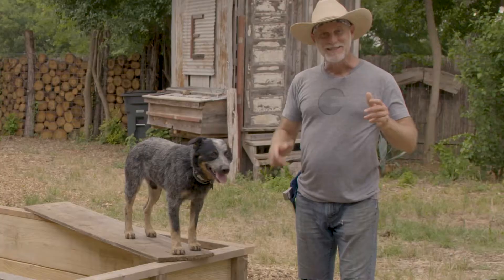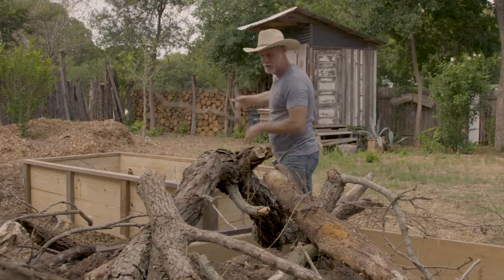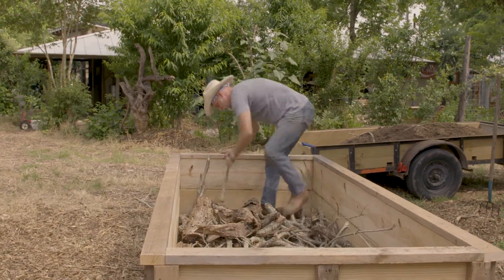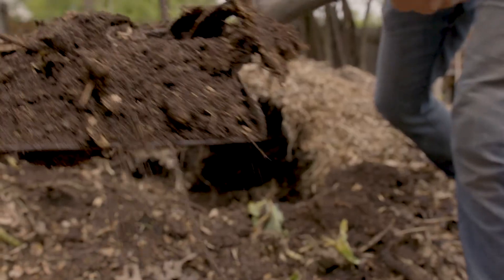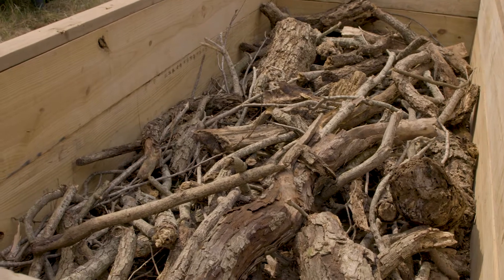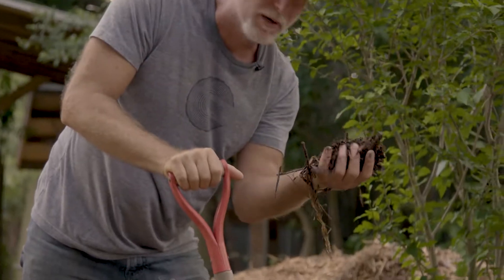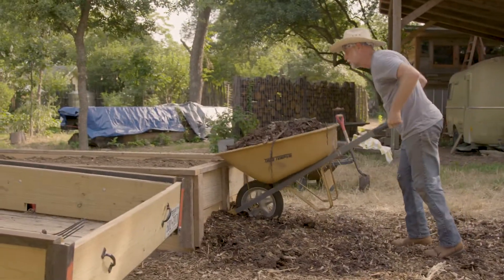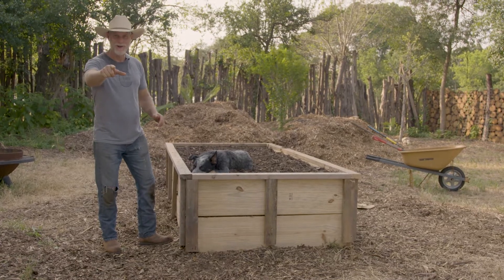How To Fill A Raised Bed [EASY, ORGANIC PERMACULTURE]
This is a complete video guide on HOW TO FILL A RAISED ORGANIC GARDENING BED tall enough to accommodate a hugelkultur style set-up  for under $50.

You can grow over 100lbs of food in this bed!

Materials used in FILLING this BED:
1. Dead Wood - Hügelkultur Style
2. Mulch
3. Yard of landscape-soil mix
4. Compost / Living Mulch

Materials used in BUILDING this BED:
(4) 10 ft long 2X12 for side walls
(4) 4ft long 2x12 for end walls
(2) 10 ft long 2x4 for top side rails
(2) 4 ft long 2x4 for top end rails
(14) 20” long 2”x4” struts
(1) box, 3 inch, T25 torx head coated deck screws

A raised bed with good soil can play a valuable role on any permaculture homestead.

If you would like to know more about permaculture I highly recommend purchasing, reading and keeping as a reference Bill Mollison’s Permaculture Design Manual.

TOOLS FOR BUILD
Cordless Dewalt impact driver

Cordless Dewalt drill

4ft level

YOU TOO CAN BE AN EARTH REPAIRIAN!